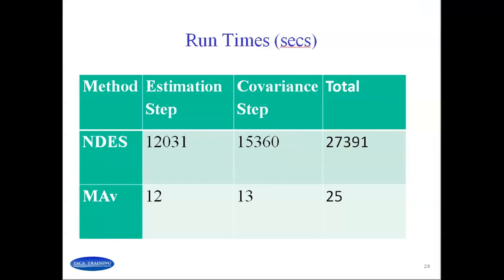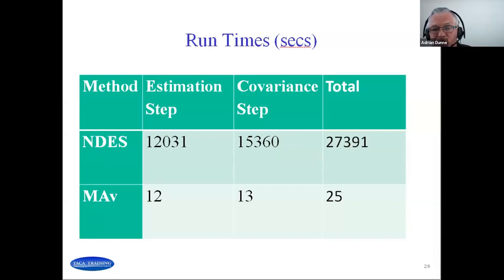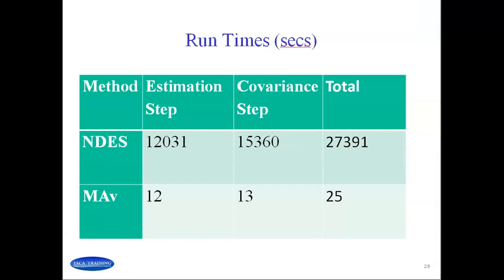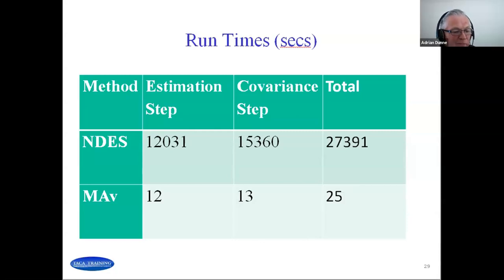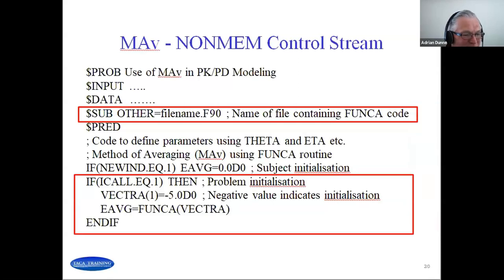Project Dontabhaktuni - Method of Averaging Applied to PK/PD Modeling" Dr. Adrian Dunne - April 2021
Abstract:
The computational effort required to fit the pharmacodynamic (PD) part of a pharmacokinetic/pharmacodynamic (PK/PD) model can be considerable if the differential equations describing the model are solved numerically. This burden can be greatly reduced by applying the method of averaging (MoA) in the appropriate circumstances. The MoA gives an approximate solution, which is expected to be a good approximation when the PK profile is periodic (i.e. repeats its values in regular intervals) and the rate of change of the PD response is such that it is approximately constant over a single period of the PK profile. This presentation explains the basis of the MoA by means of a simple mathematical derivation. The NONMEM® implementation of the MoA using the abbreviated FORTRAN function FUNCA is described and explained. The application of the MoA is illustrated by means of an example involving changes in glycated hemoglobin (HbA1c%) following administration of canagliflozin, a selective sodium glucose co transporter 2 (SGLT2) inhibitor. The PK/PD model applied to these data is fitted with NONMEM® using both the MoA and the standard method using a numerical differential equation solver (NDES). Both methods give virtually identical results but the NDES method takes almost 8 hours to run both the estimation and covariance steps, whilst the MoA produces the same results in less than 30 seconds. An outline of the NONMEM® control stream and the FORTRAN code for the FUNCA function is presented.

Adrian Dunne PhD.
Dr. Dunne’s background is in statistics, mathematics and pharmacology and he has more than 35 years experience in pharmacometrics. He was an associate professor in the University of California, San Francisco where he worked with Lewis Sheiner and Stuart Beal. Adrian spent more than 30 years in the Statistics and Pharmacology departments at University College Dublin. He also spent 6 years working with Janssen Research & Development where he was a scientific director and research fellow in the Model Based Drug Development group of the Quantitative Sciences division. He has taught in US and European universities for more than thirty years.
Project Dontabhaktuni is a non-profit organization created to support scientist and students from around the world. The goal of “Project Dontabhaktuni” is to create training and mentoring programs for students and scientists all over the world that need to overcome the challenges of drug development particularly in pharmacometrics, leading to expediting drug development, appropriate drug therapy, and better patient outcomes.
In 2019 we visited China and India and hosted workshops in Many universities and have over 300 scientists taken advantage of our workshops. In 2020 we are hosting Free online workshops and reached over 1200 scientists from around the world.